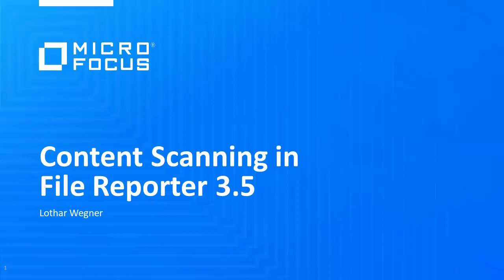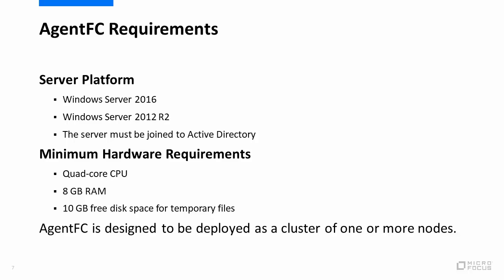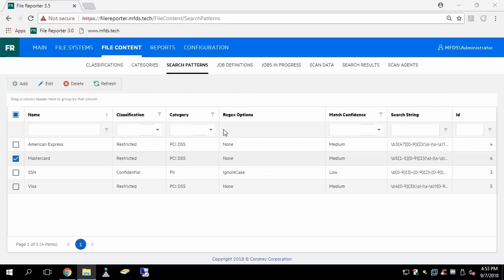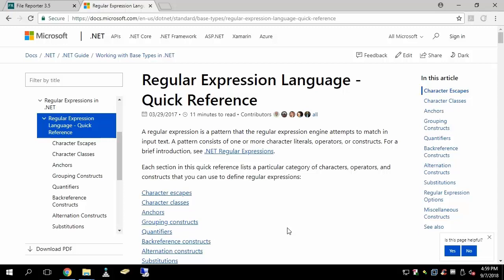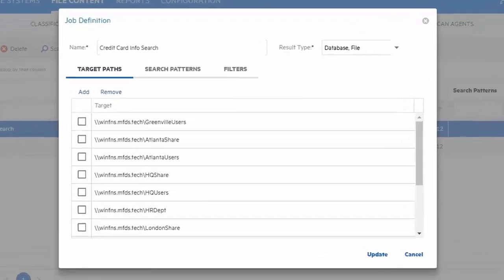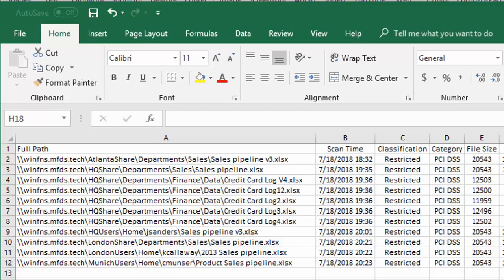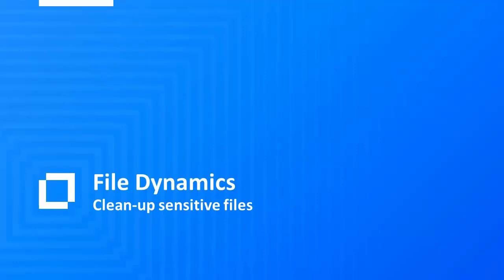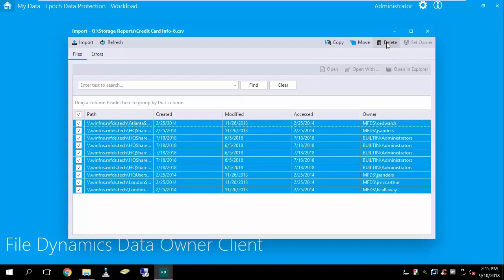Content Scanning in File Reporter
File Reporter provides the ability to scan file content with user-defined or custom pattern matching. Furthermore, it can automatically classify this content when it is located. For example, located U.S. Social Security numbers might be given a stronger classification than a telephone number.

These files, along with their locations are then specified in a report where you can take actions such as moving the files to more secure locations or deleting the files altogether.